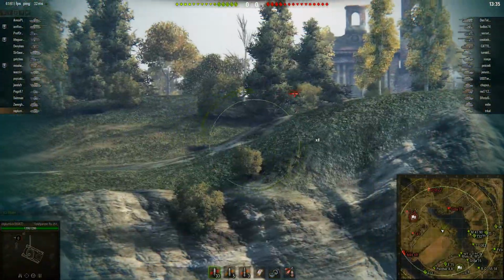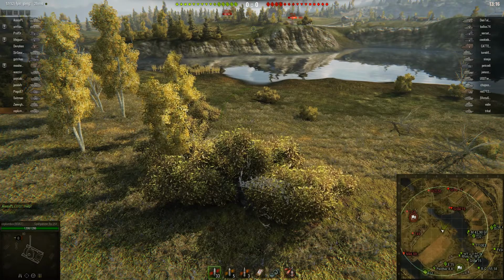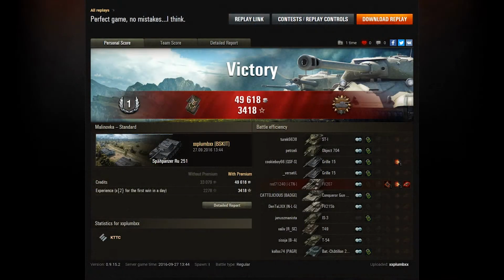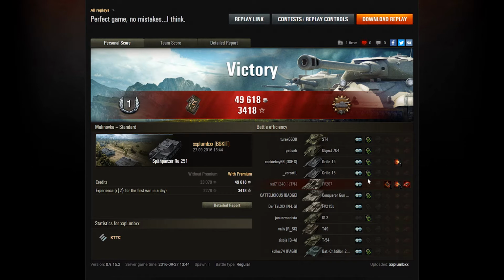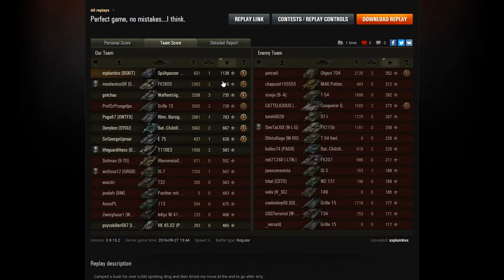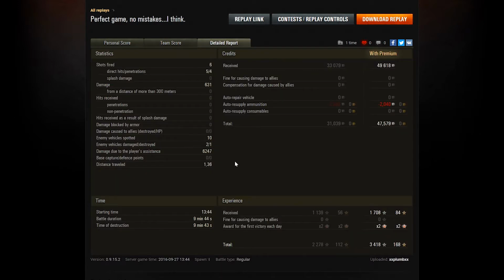World Of Tanks Replay - 6000 + Spotting Dmg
I set a personal record with this game, however I was not sure what to do with this replay, so I did this! Hope you laugh at least once...

My computer specs:
Intel Core i7-2600K OC to 4.4Ghz -  16gb Corsair Ram -  MSI Geforce GTX 980 -  Asus P8P67 Mobo - Asus RogSwift 4K 27" - Window 10 Home.